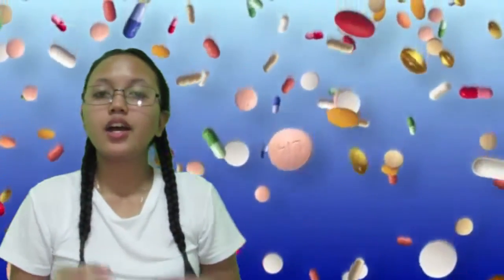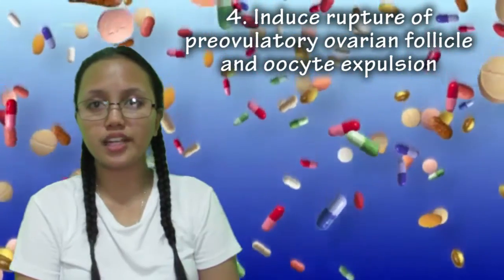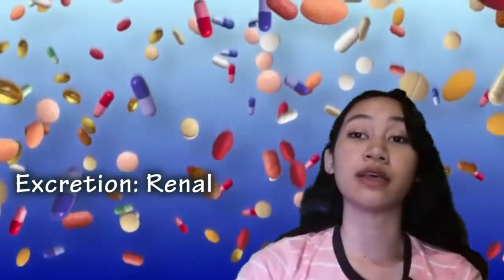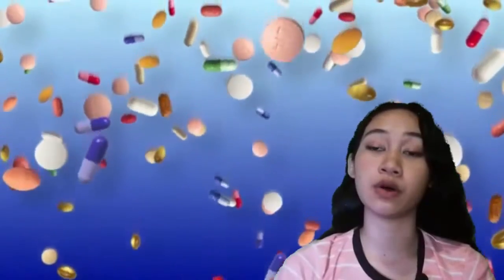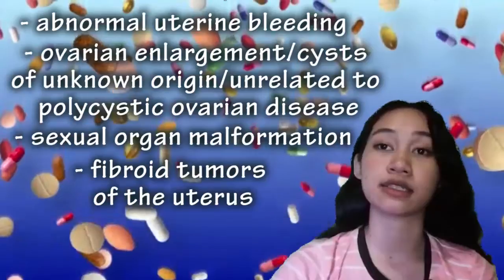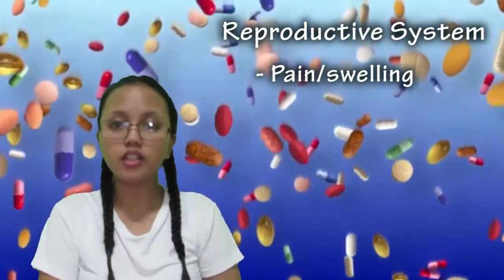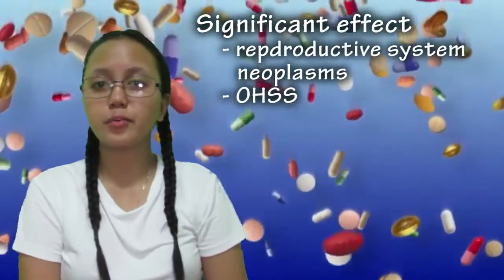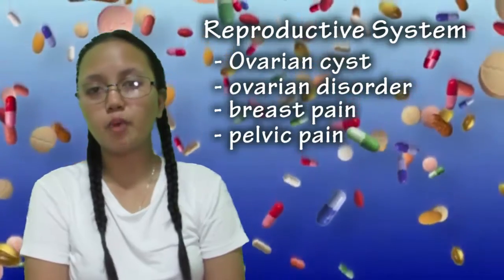Lutropin Alfa (Flandez and Lim)